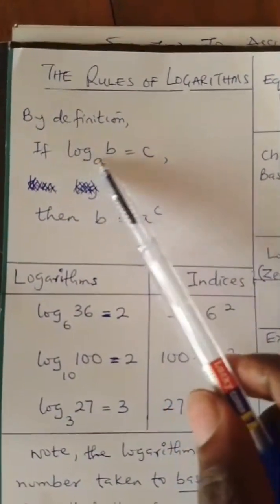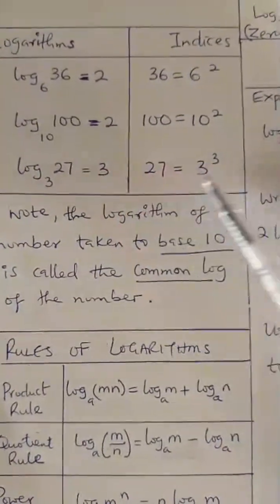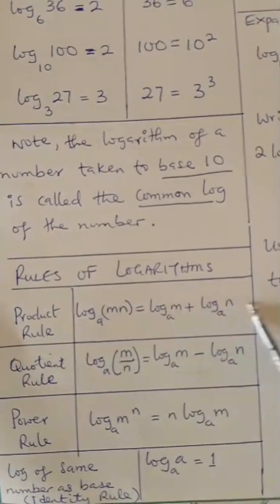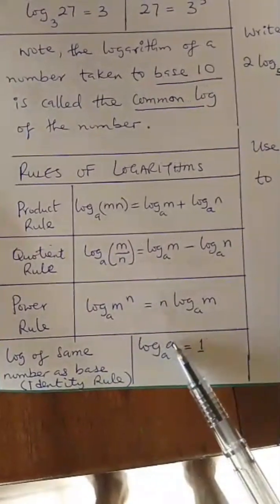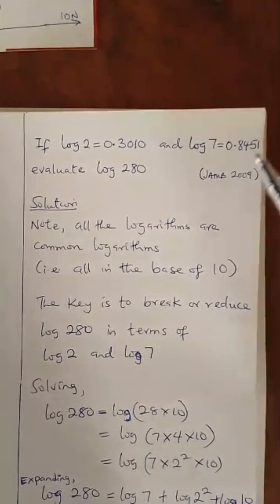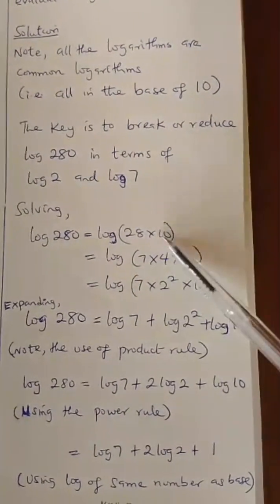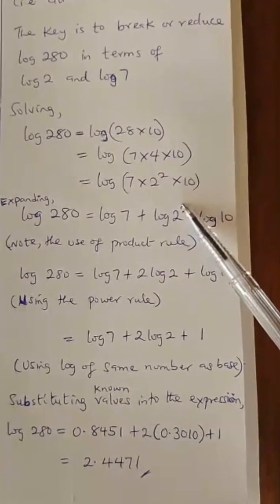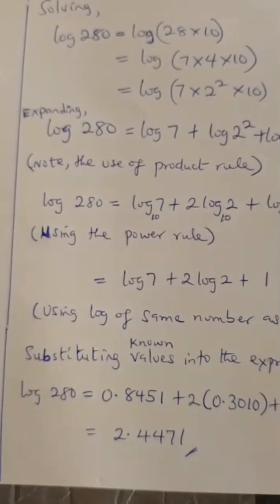The Rules of Logarithms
Master the rules of logs! This video provides a comprehensive guide to understanding and applying the rules of logarithms. We explore:

The definition of logarithms and their relationship to exponents.
Product, quotient, and power rules with detailed explanations.
Change of base rule and its applications.
Solving logarithmic equations using the rules.
This video is ideal for students preparing for exams like GCSE, IGCSE, KCSE, WAEC, NECO, and UTME.